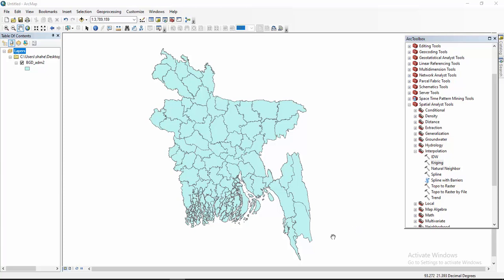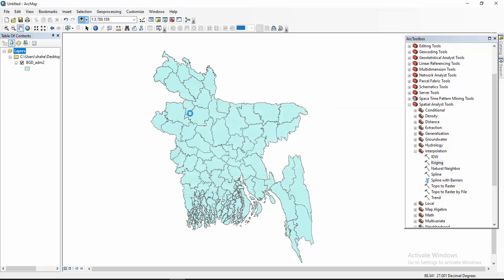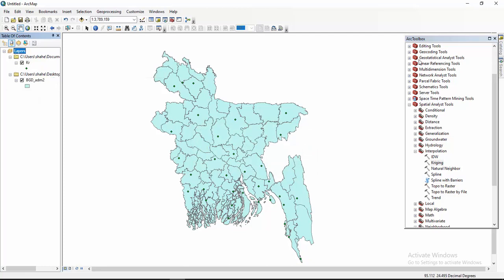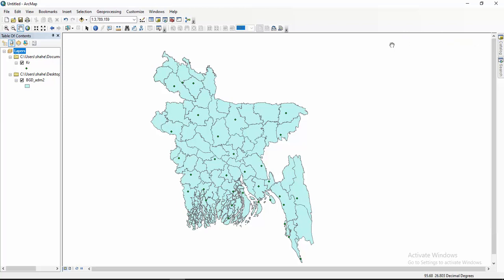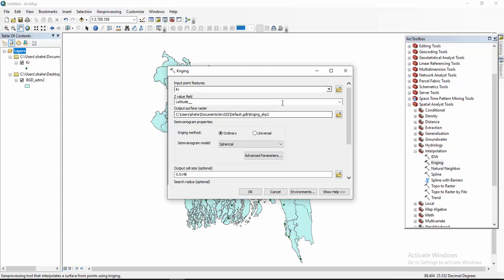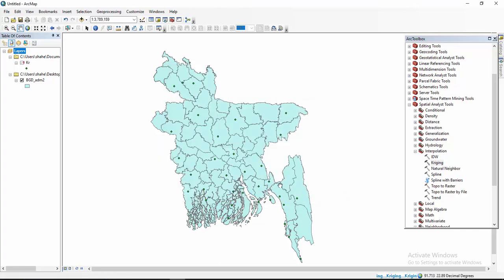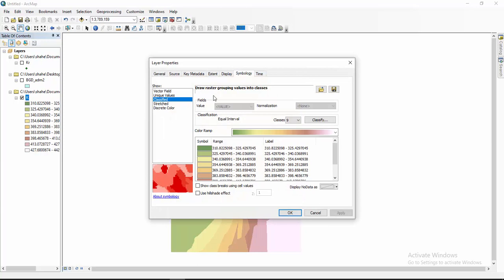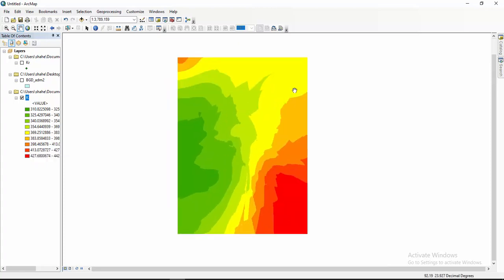Kriging Interpolation or Kriging Estimation in ArcGIS | ArcMap | Diefarbe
This video will show you how to do kriging interpolation. Keep watching. Thank you.